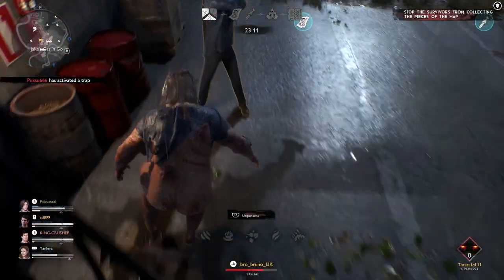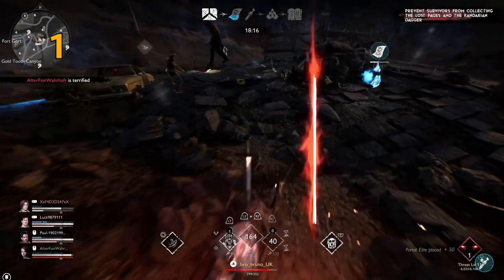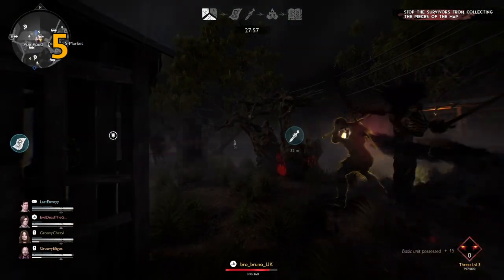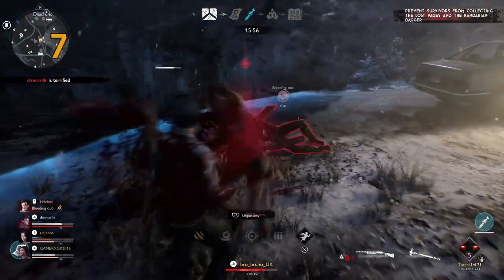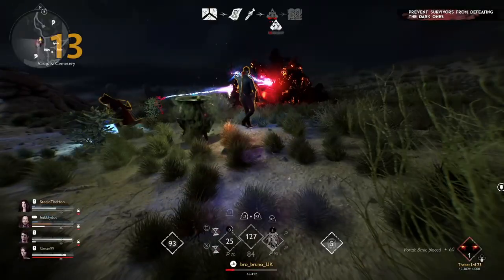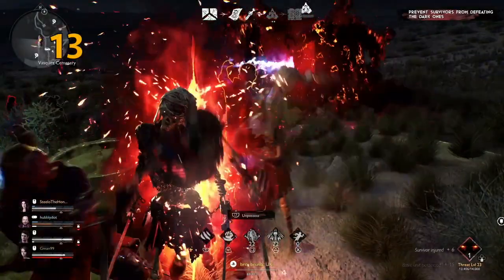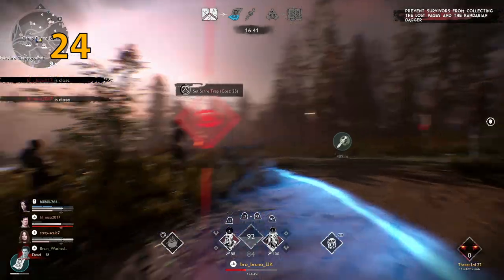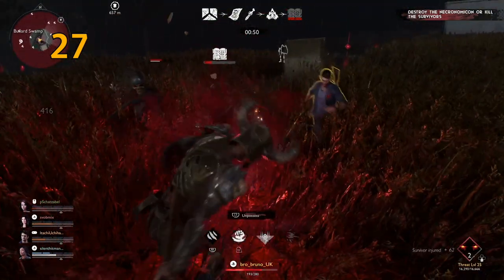HOW To Play Demon in Evil Dead The Game: Demon Tips, Guide and Tutorial.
Learn HOW To Play Demon in this Evil Dead The Game: Demon Tips, Guide and Tutorial.